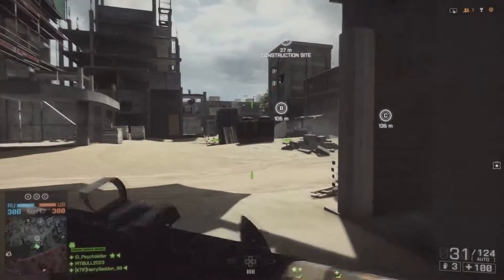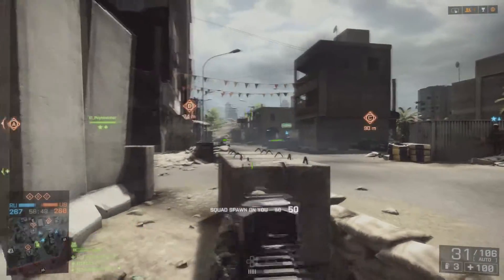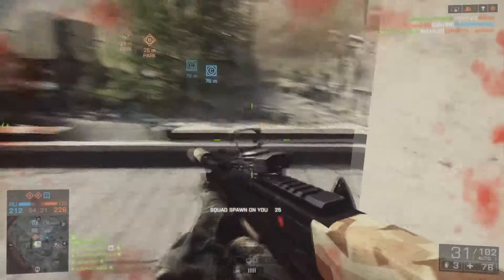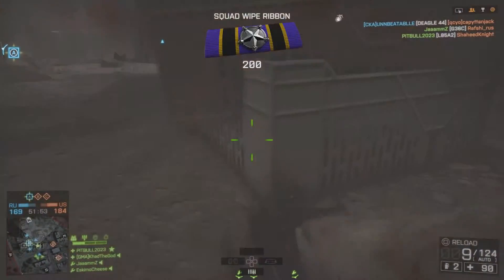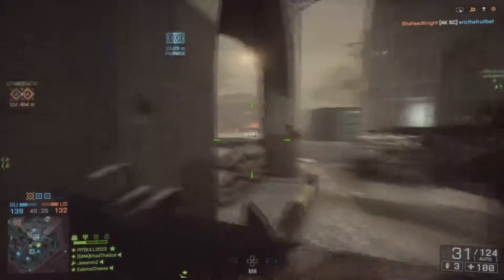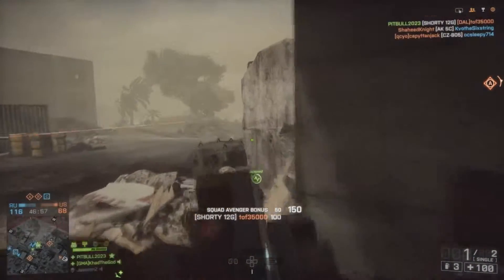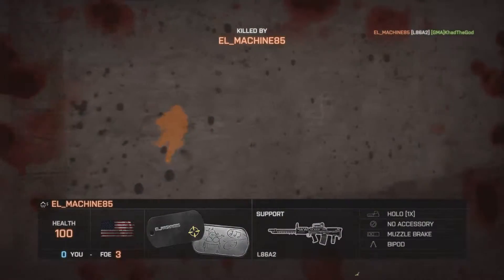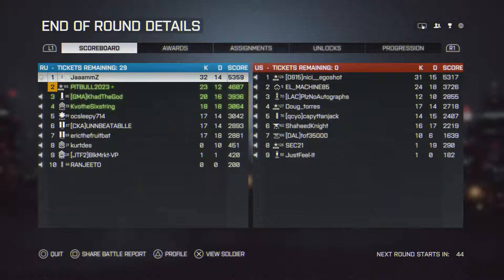Battlefield 4 (PS4) Gulf of Oman Domination Gameplay with Live Commentary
New Battlefield 4 Domination gameplay on Gulf Of Oman.  I am running the L85A2, and my trusty Shorty 12g, as usual.  This one comes down to the end.

Equipment:
Console: PS4
PC: Dell XPS (For rendering. relax)
Headset: Turtle Beach PX22
Microphone: Blue Snow Ball
Capture Card: El Gato HD 60
Software: Sony Vegas, El Gato HD60, Audacity

This channel will be mostly dedicated to Battlefield Games. I have been into gaming for many years, and I am a huge fan of the Battlefield games.  I will also cover other games as they become available, if you all enjoy watching them.

Dogs Life Gaming

This channel is dedicated to the memory of my dog "Duke" 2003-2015